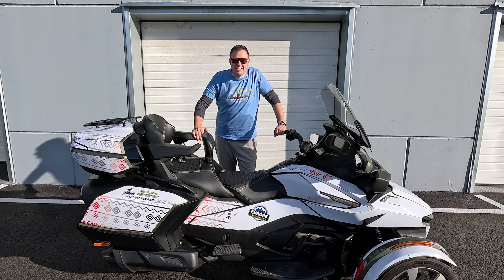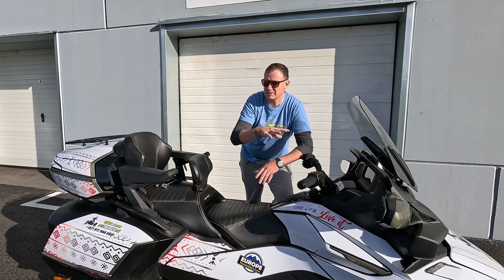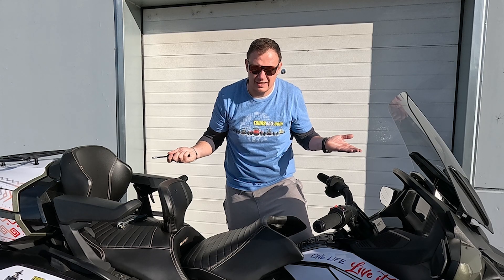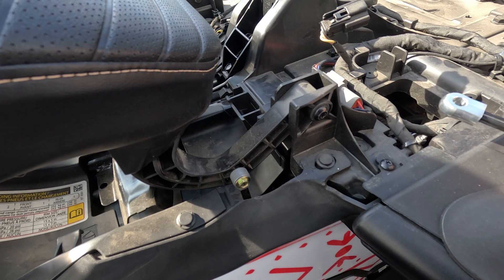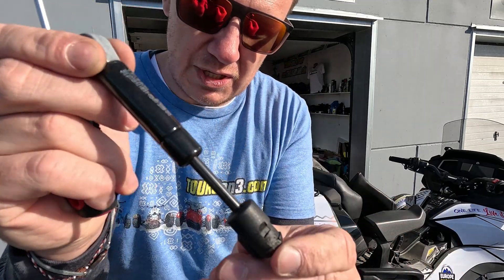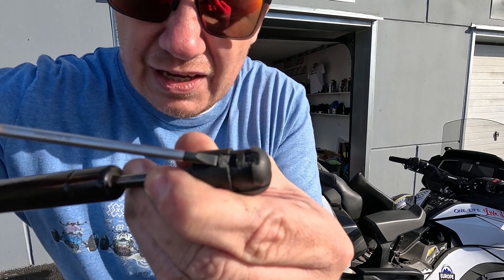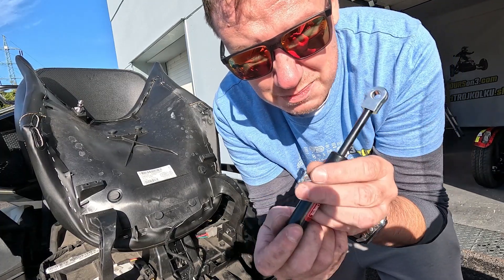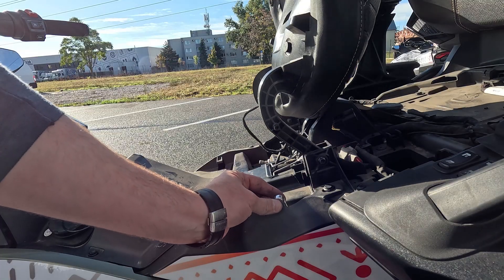Test, Review & HowTo: This Seat Shock Is Insane - CanAm Spyder RT Seat Fix with MartinTheVlogger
Are you tired of your Can-Am Spyder RT20+ stock seat shock? If so, then you need to check out this video by MartinTheVlogger
In todays episode MartinTheVlogger talks about aftermarket shock that is insanely powerful and will give your Spyder a whole new level of comfort while needing to keep your seat raised.

In this video, MartinTheVlogger, an expert for Can-Am Spyder and Ryker motorcycles, compares the stock shock with the power of the aftermarket shock and shows you how to install it. He also performs a test that proves the power of the new shock.

If you're looking for a way to improve the performance of your Can-Am Spyder seat shock, then the MartinTheVlogger Spyder RT Seat Shock is the perfect solution for you!

In today's episode:
0:00:03 - Comparison test - Stock shock vs Aftermarket
0:00:59 - Difference what can seat stock shock do and aftermarket
0:02:44 - How to instal seat shock on Can-Am Spyder RT
0:07:57 - final words by MartinTheVlogger

Experience Europe in a whole new way with ToursOn3. Our fleet of meticulously upgraded motorcycles promises a riding experience unlike any other.

For more updates, insights, and incredible motorcycle content, visit the official MartinTheVlogger

Author: MartinTheVlogger (Martin Pohanka)
Camera: 2x GoPro Hero 12 Black